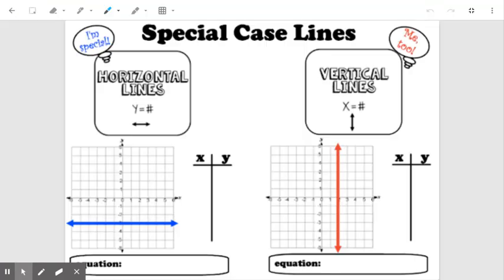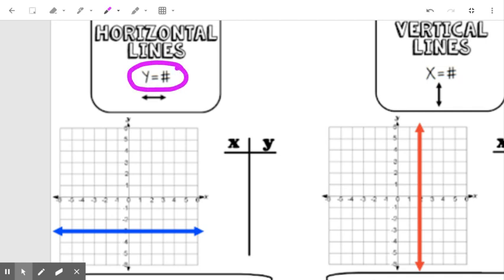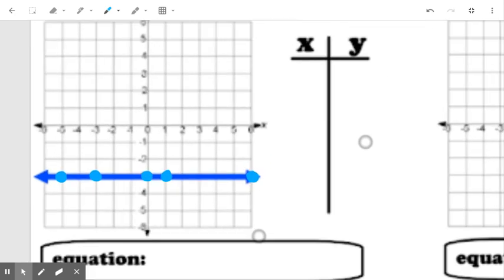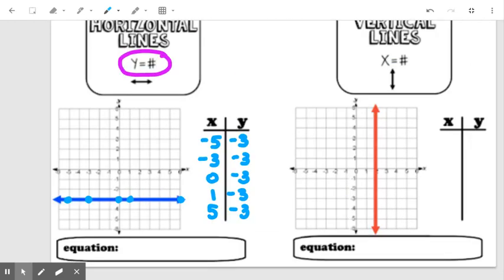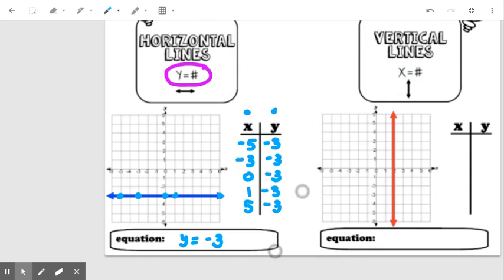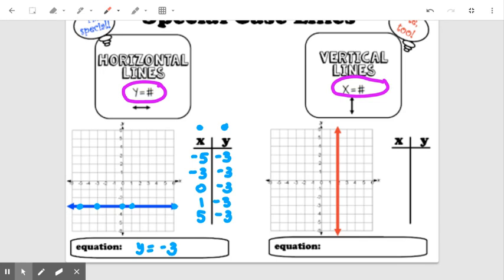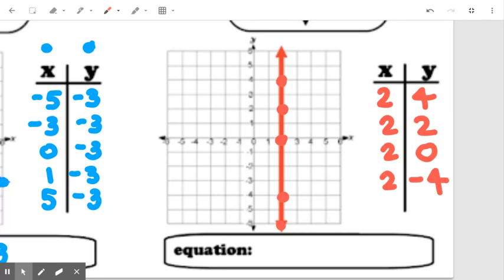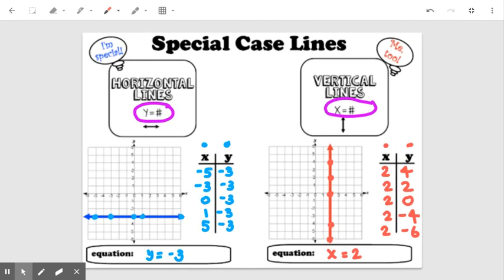M2T1 Special Case Lines